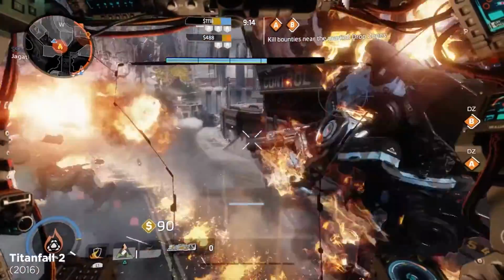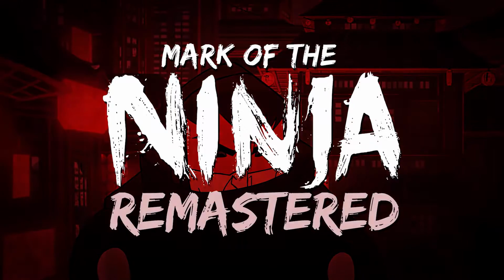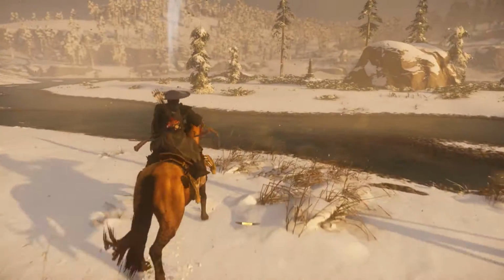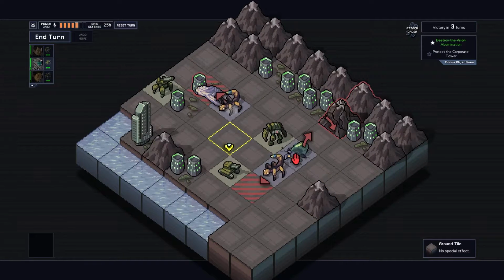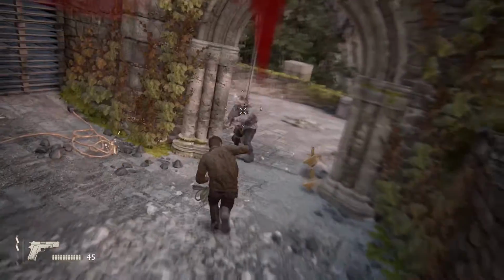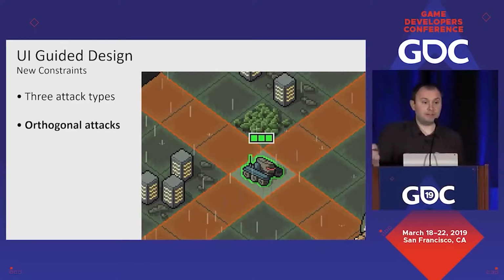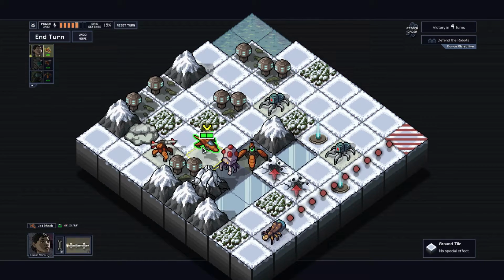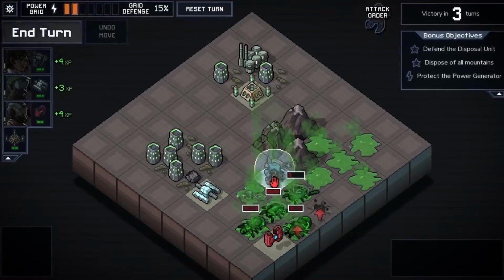The Brilliance of Into the Breach's UX | DEEP DIVE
A game's user experience can make or break it. I think UX is something that we all recognize as important and appreciate it when it's done well. However, I certainly did not realize just how much goes into to shaping an effective UX. Here's a look at the delightful turn-based strategy (but really, more like puzzle) game, Into the Breach and how it masterfully handles it's UX. Hope you enjoy.

p.s. the Into the Breach soundtrack is littered with bangers, check it out.

The Gamer’s Brain, Part 2: UX of Onboarding and Player Engagement (GDC16)

How the rise of UX has brought cognitive science to mainstream game development

Into the Breach's interface was a nightmare to make and the key to its greatness

Open a Breach - Ben Prunty (Into the Breach OST)

Old War Machines - Ben Prunty (Into the Breach OST)

A.C.I.D - Ben Prunty (Into the Breach OST)

Rift Riders -  Ben Prunty (Into the Breach OST)

Cataclysm - Ben Prunty (Into the Breach OST)